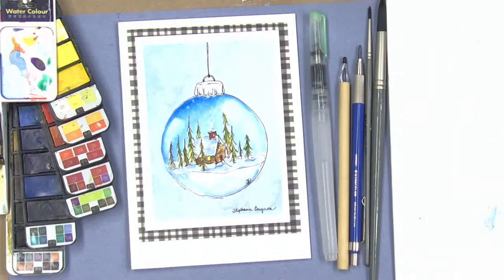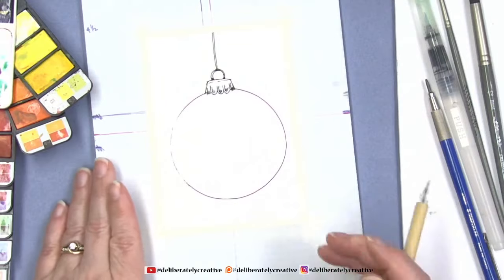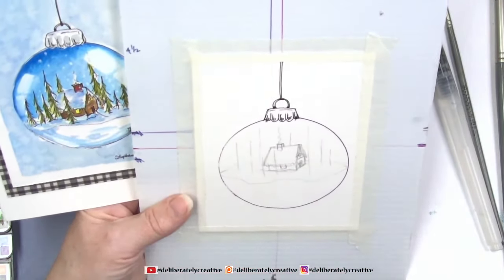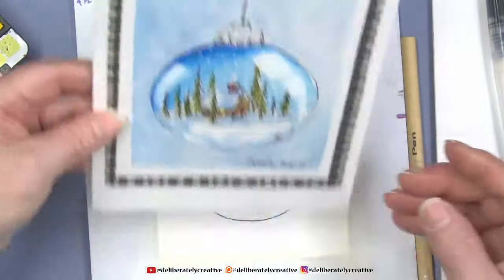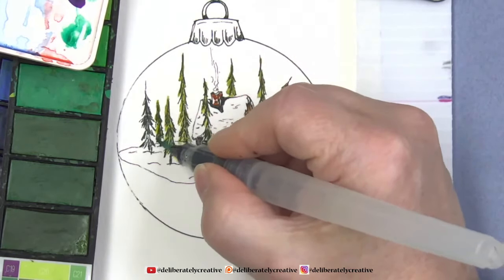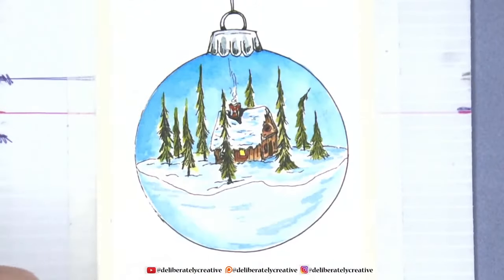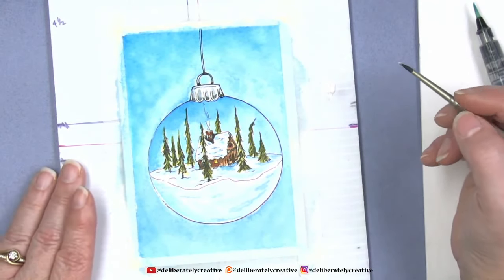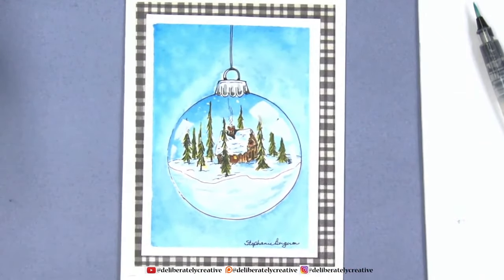🔴 LIVE & REPLAY “Solitude” Cabin in the Woods Holiday Card Design 2020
🔴 LIVE & REPLAY - Celebrate Draw & Paint  -Holiday Card Design 2020. Easy Step by Step Drawing a glass ball ornament with a cabin in the snowy woods. Using Pencil, then ink, and finally using watercolor. Surprisingly easy and great for beginners!  Finding joy in solitude. I was told this little pen and ink with watercolor painting reminds folks of Bob Ross and his lovely cabins in the snow and trees. I think that is a lovely compliment.

Get to the point you want to watch:
00:00
03:09 materials
04:56 Drawing the whole thing
09:29 Watercolor the inside of the ornament
43:05 Watercolor the Background (wet on Dry technique, Splatter water for snow texture background)

😍 Basic Materials: Tape, Watercolor paper, watercolor paint, white gouache, brushes, white pen, black pen - look below for the links to all the materials

Join my PATREON If you are looking for a creative community where you get some fun free stuff like an exclusive webpage with coloring sheets, reference photos, private contests for patron-only postcards, and other surprises

😍Beginning at $2 a month receives access to free stuff each month!

 Below are listed MATERIALS that I Like to use for making art!

Super-easy way to support my studio without spending anything extra.  This is a Total win for everyone!

Watercolor Fan Palette
😍Arteza Gouache:

😍 Buy My Books On AMAZON! Dot Journals and Coloring Books!

😍You can Buy my Digital Downloads of coloring books and Art Packs on my